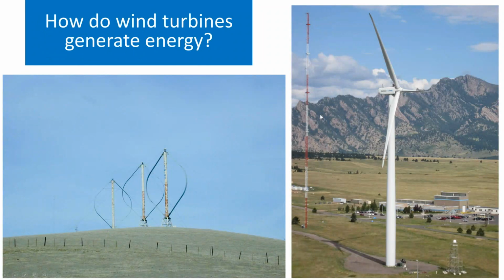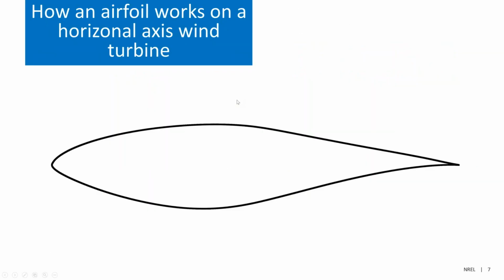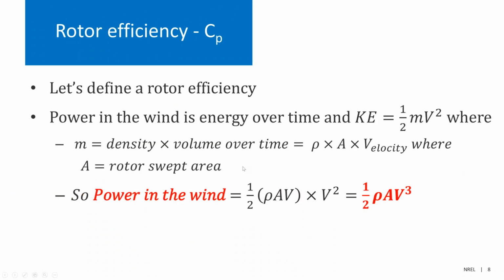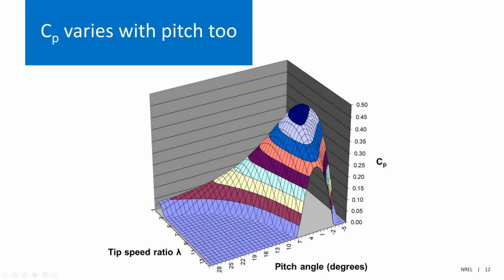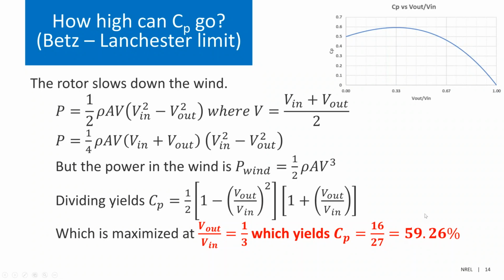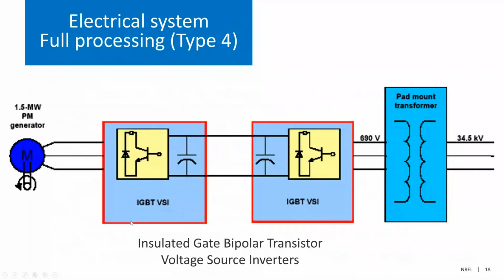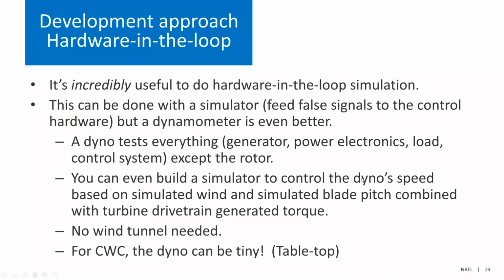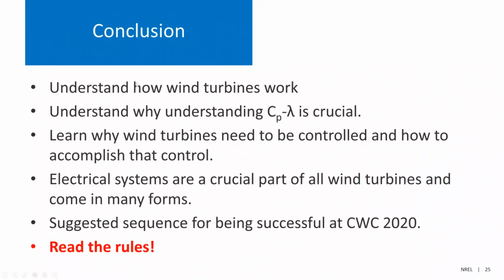CWC Wind Energy Basics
To help undergraduate students understand the fundamentals of wind energy and arm them with the information they need to do well in the Collegiate Wind Competition, organizers held an educational webinar on Wind Energy Basics. This webinar covers aerodynamics, wind turbine performance, controlling a wind turbine, and some specifics on the competition.

For more information on the competition, please visit energy.gov/cwc.